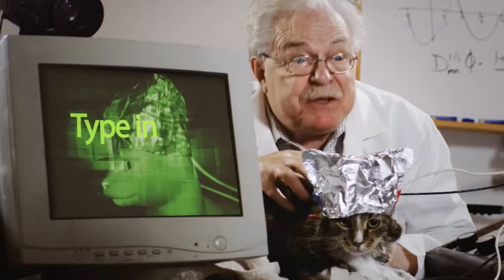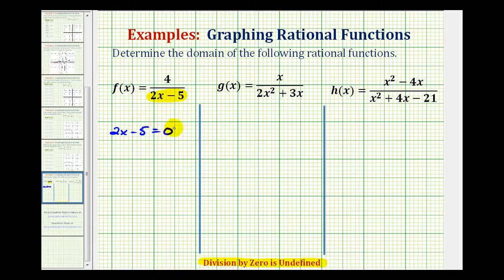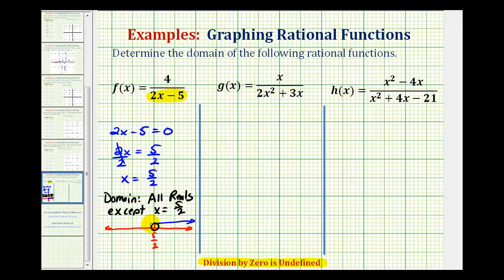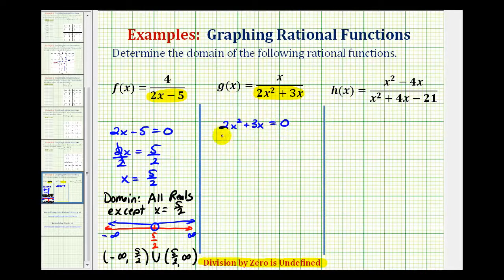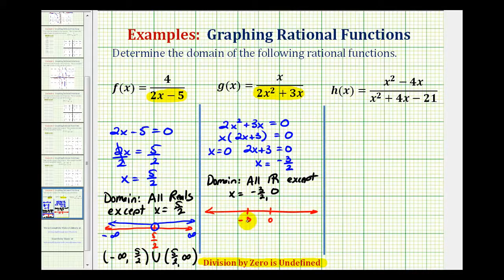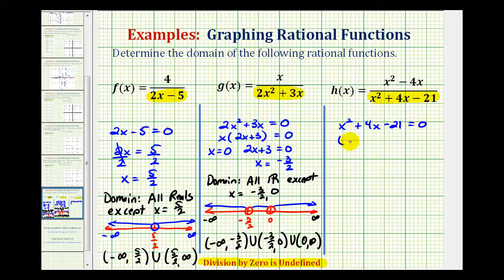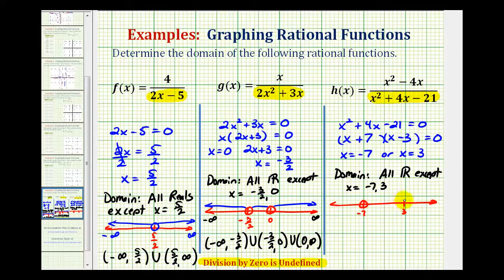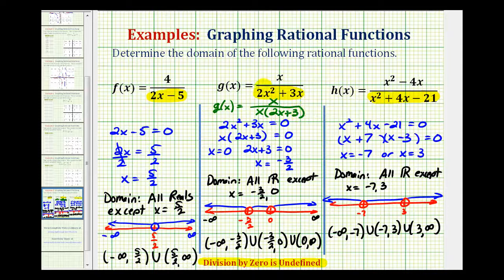Ex The Domain of Rational Functions